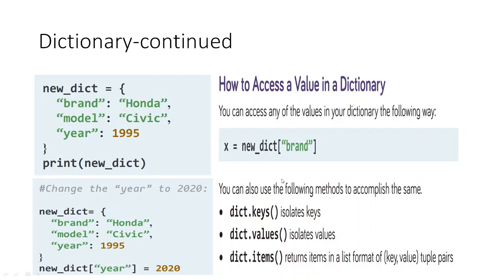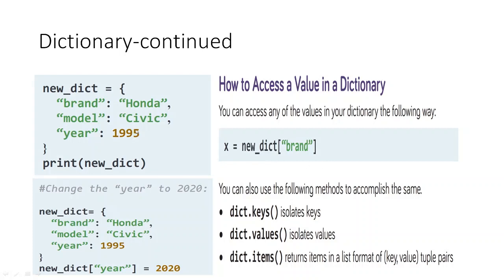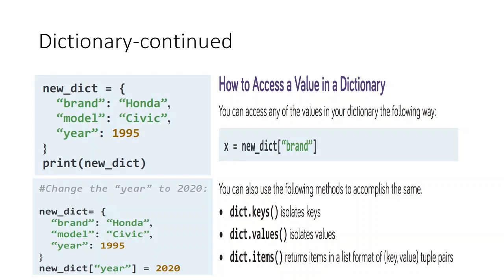15 Python Dictionary-Part 2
Dictionary Part 2